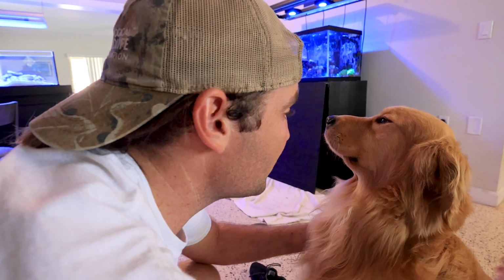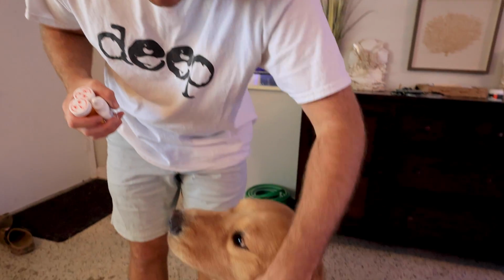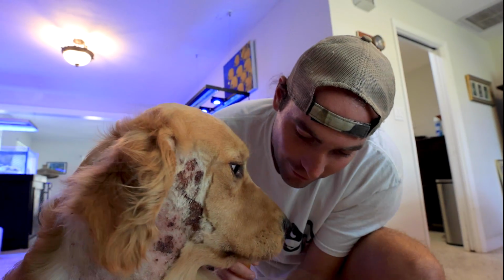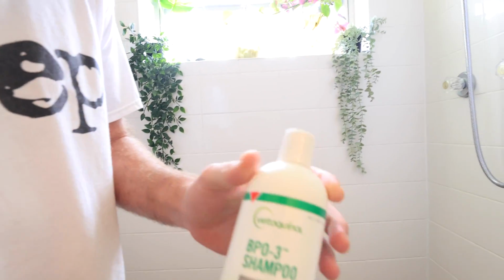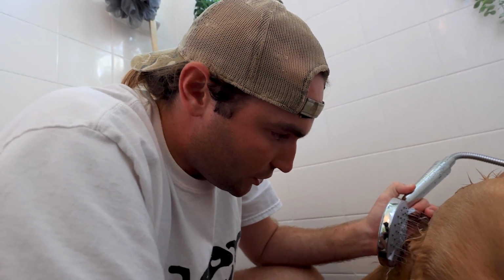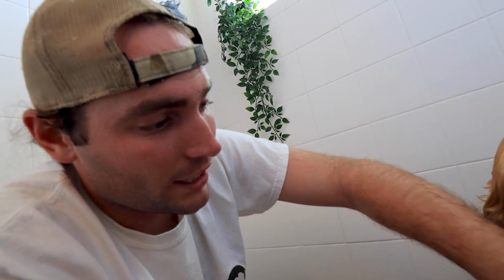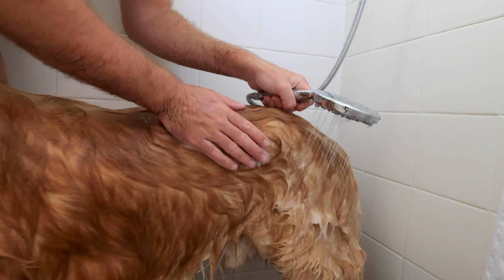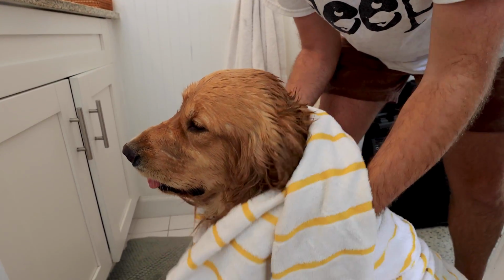MY DOG HAS A DEADLY SKIN INFECTION ! WILL HE SURVIVE ?!